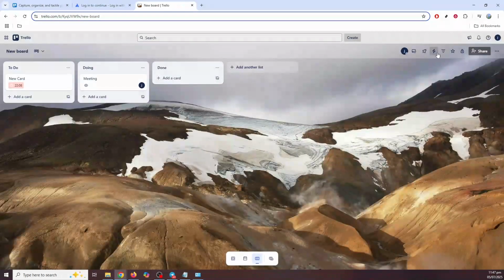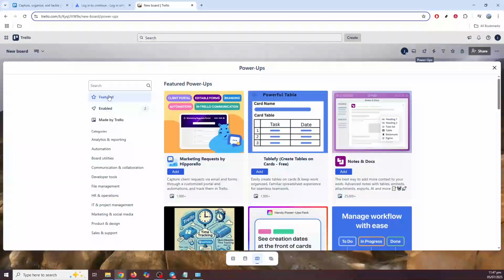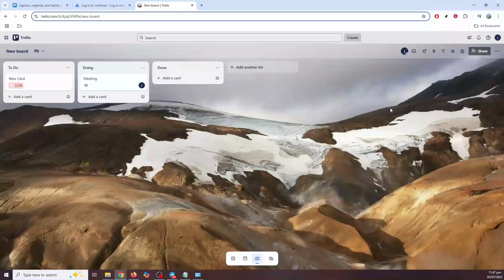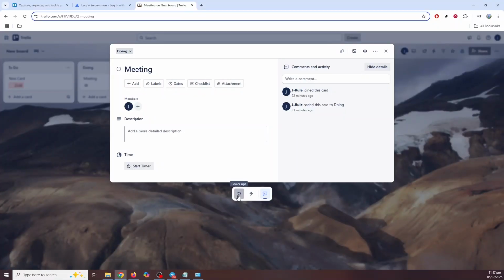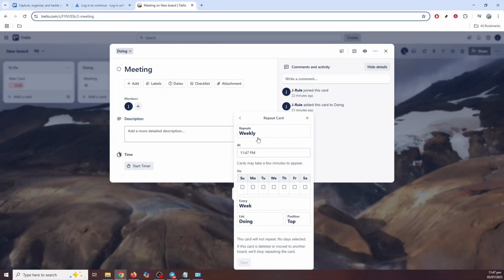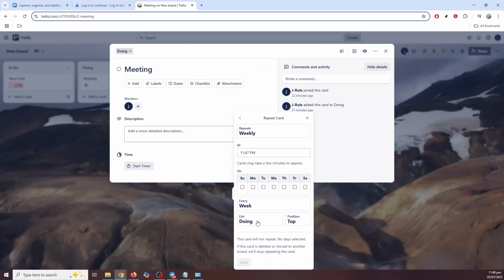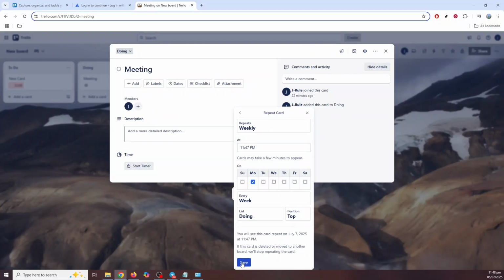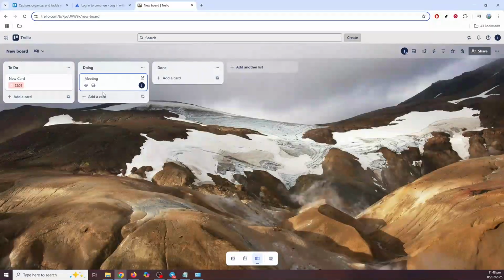How To Make Trello Cards Repeat (Recurring Tasks Power-Up) [2026 Guide]